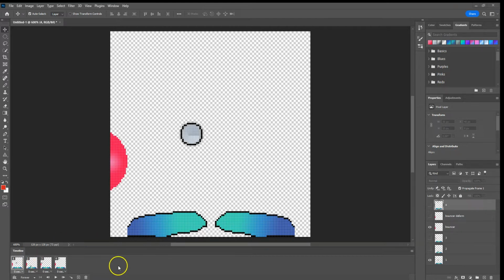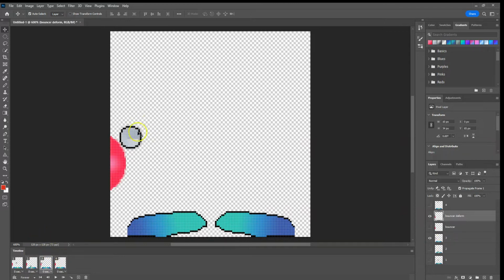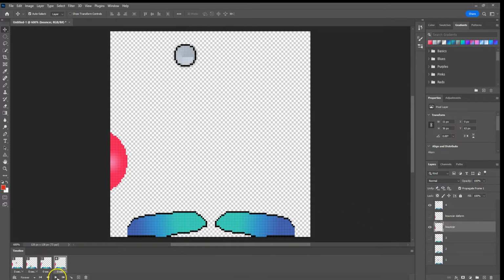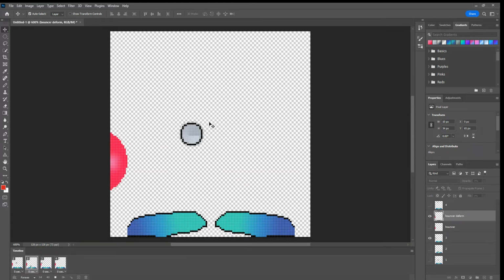3.8 Animating a Ball Scene